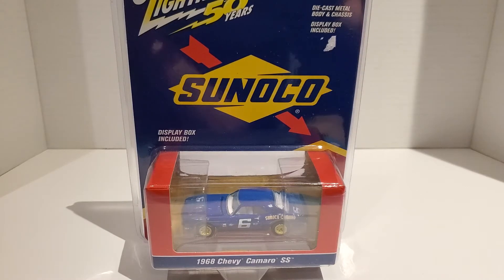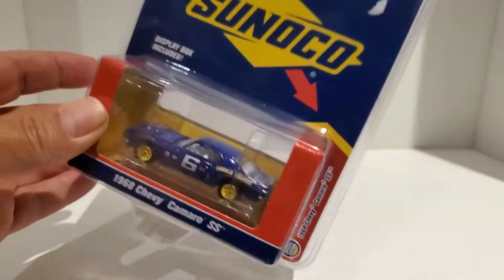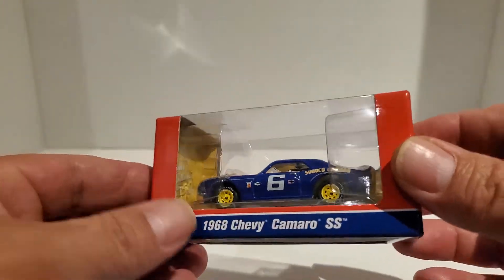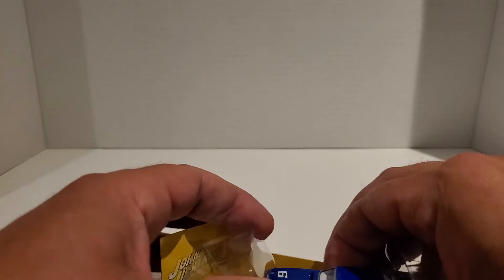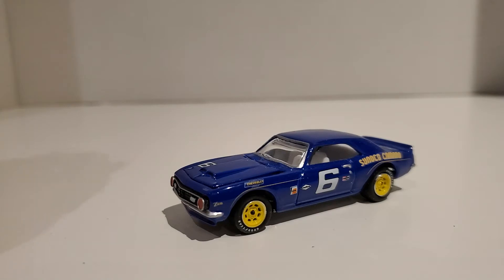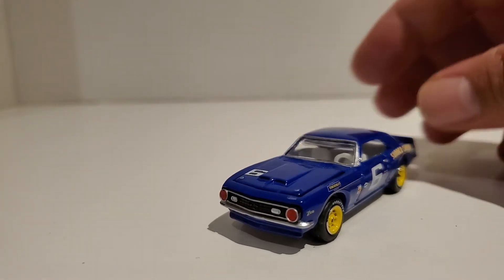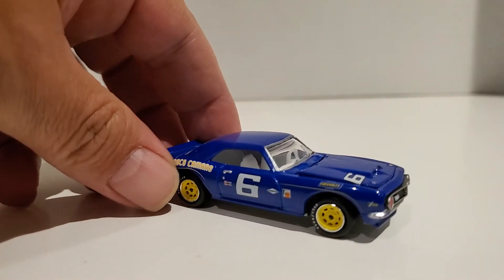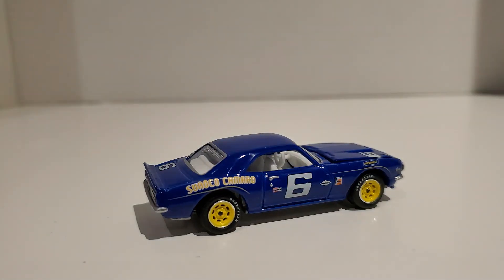Johnny lightning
68 chevy camaro ss